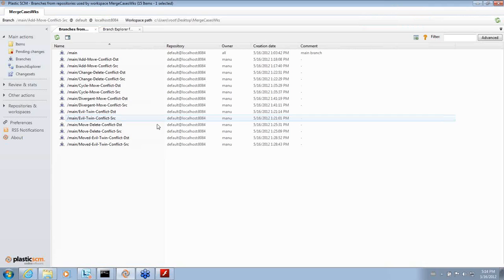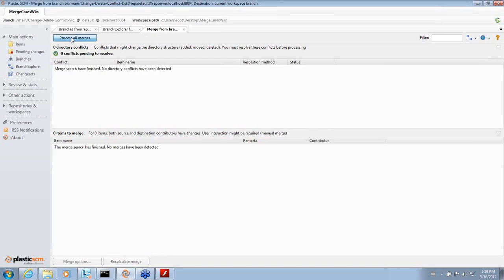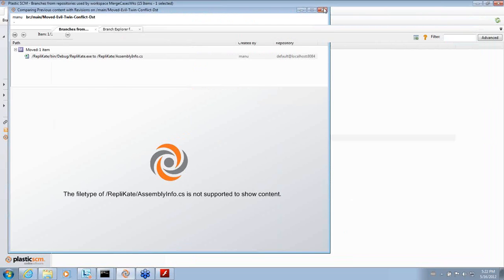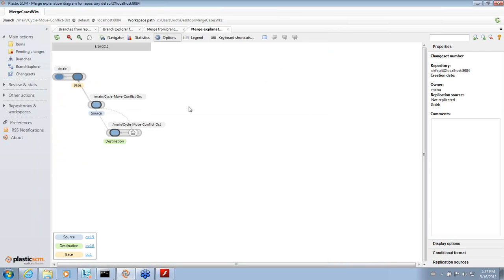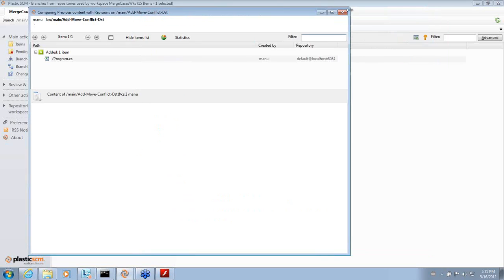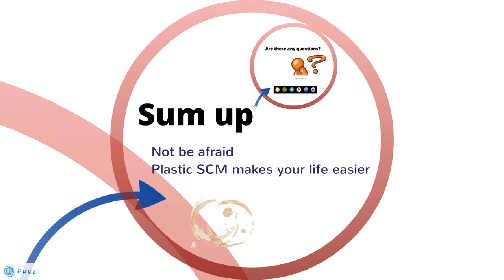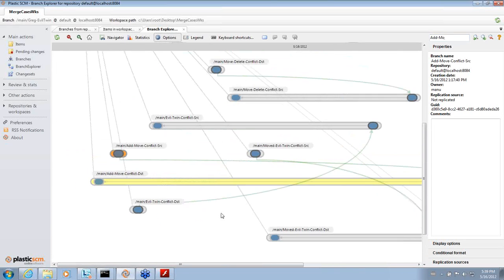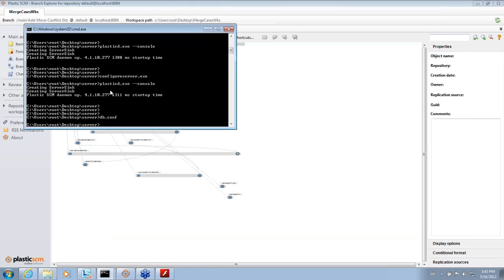The basics of advanced merge and merge conflicts webinar